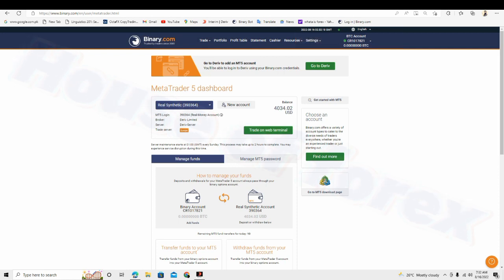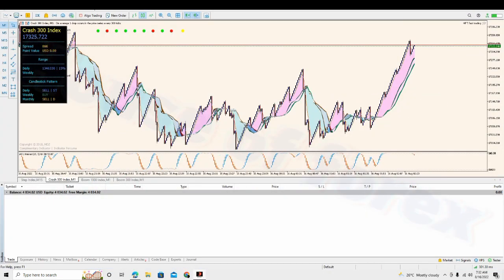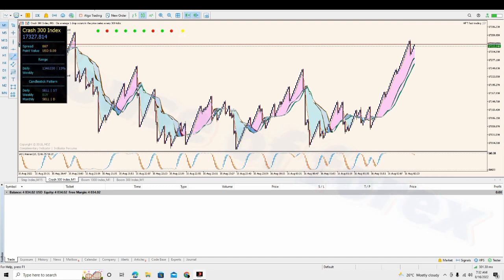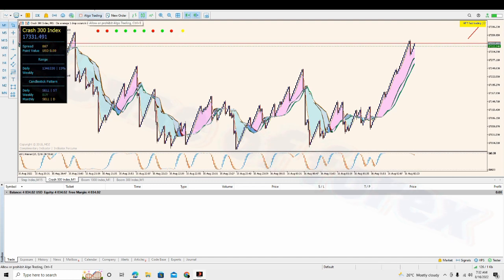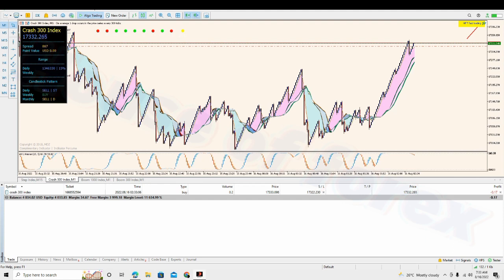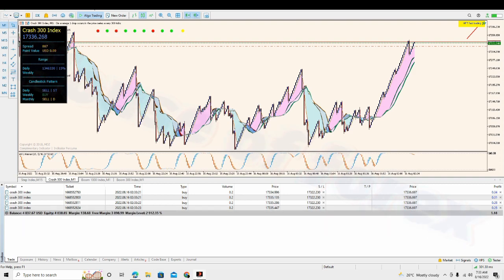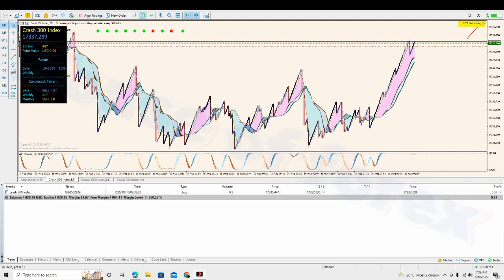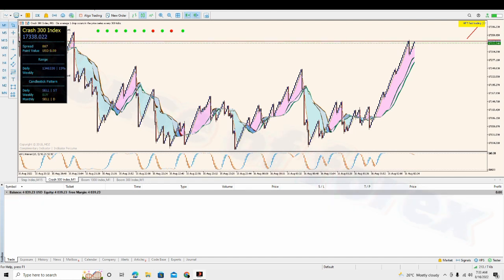spike killer spike killer explore